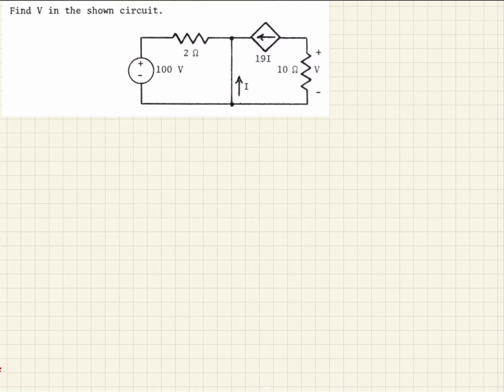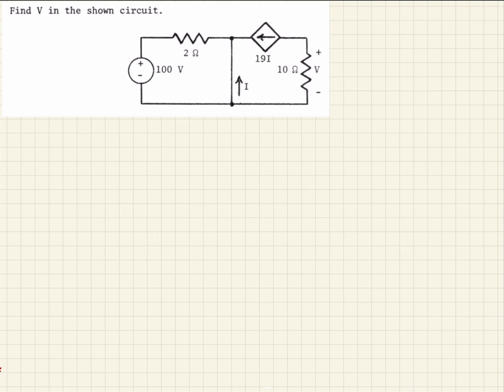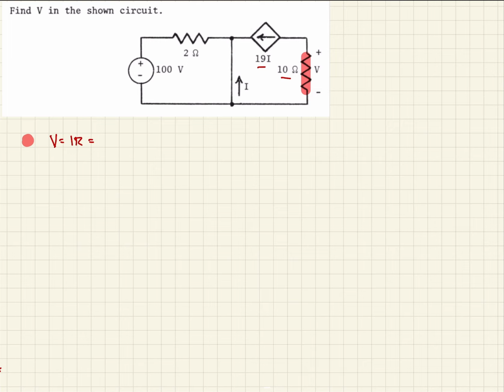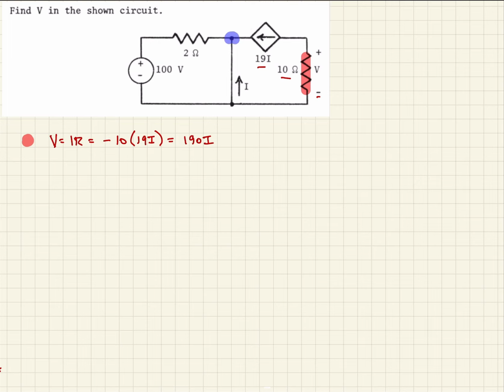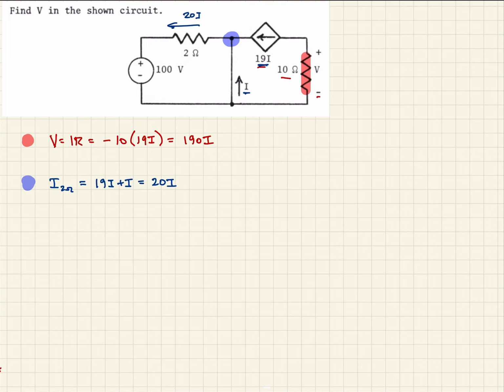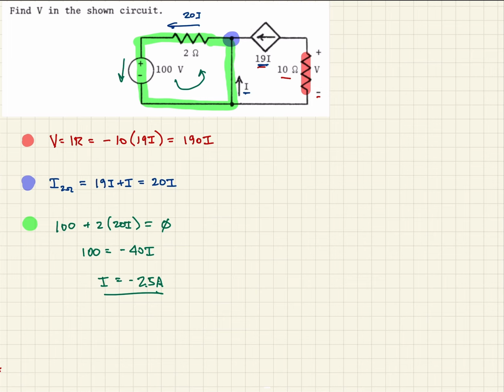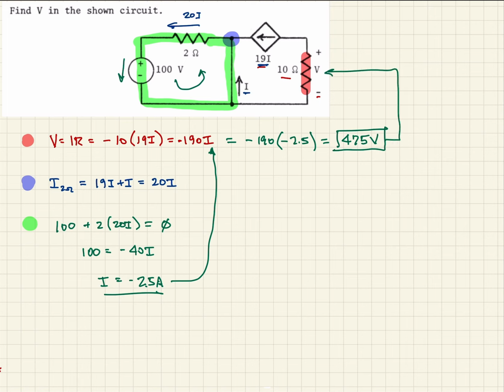Networks Problem Solver: Dependent Sources - Solving for Unknown Voltage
In this example we are given a simple circuit with a current controlled dependent current source and we are asked to calculate the voltage drop across a given resistor.